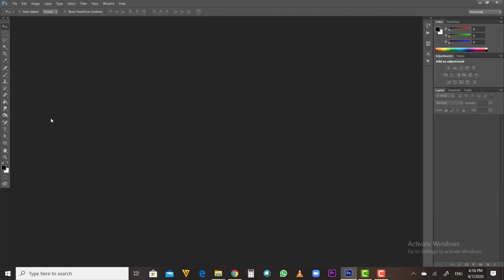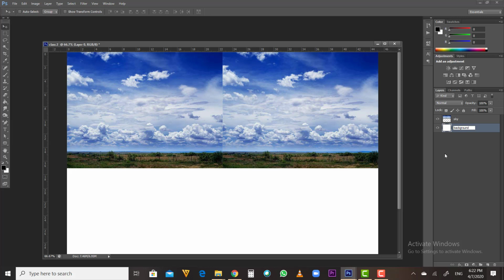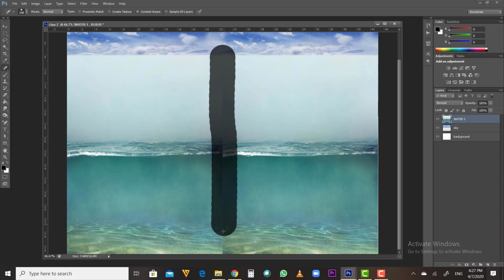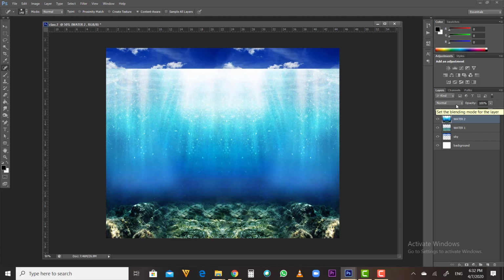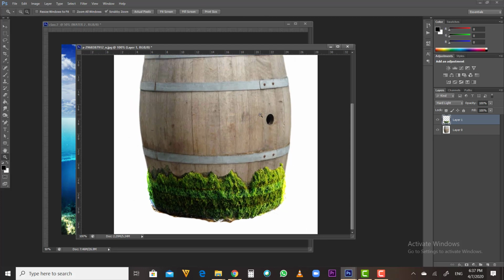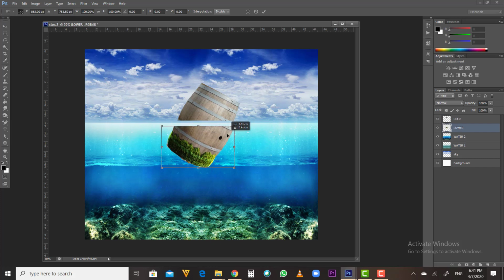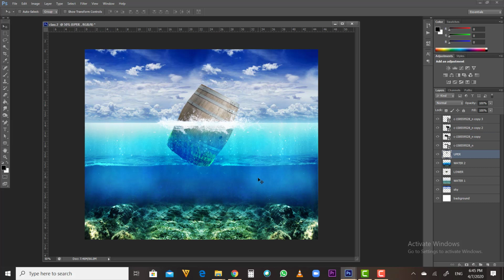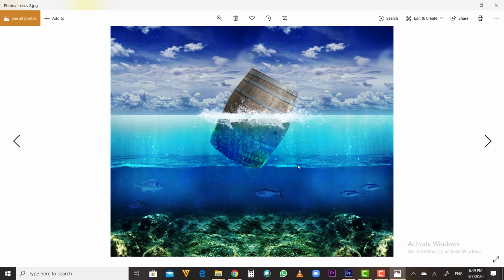images and graphics Blending | Adobe Photoshop| MPPP1213 | Technology and media design